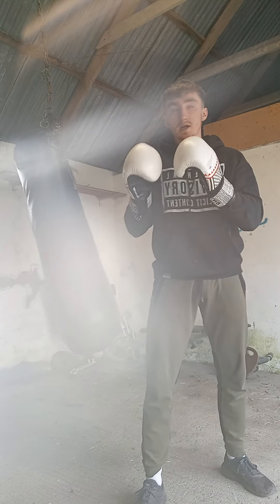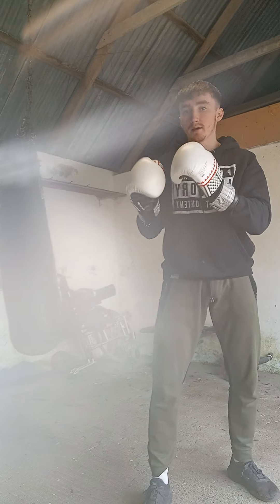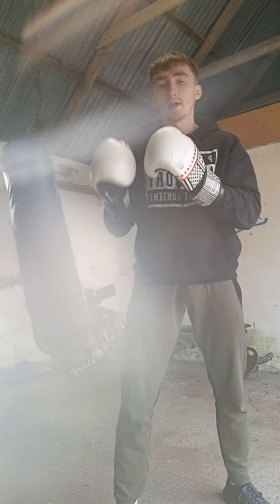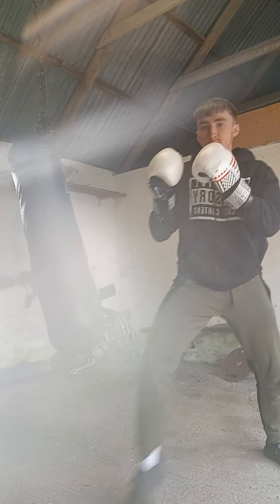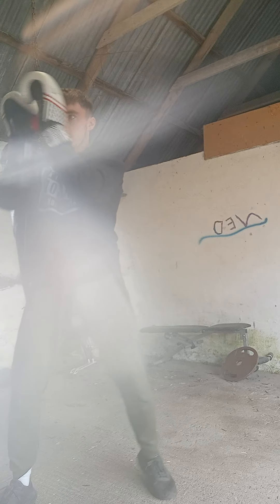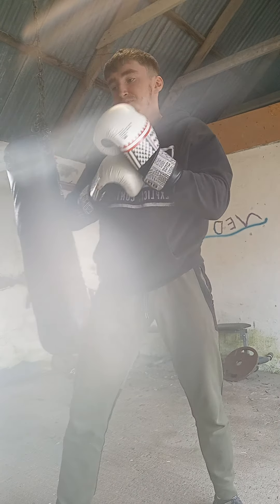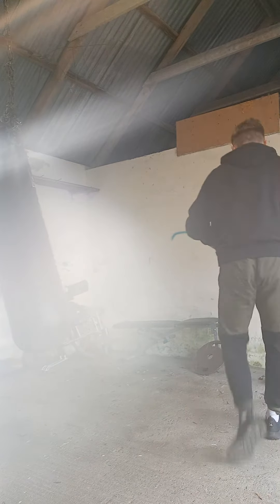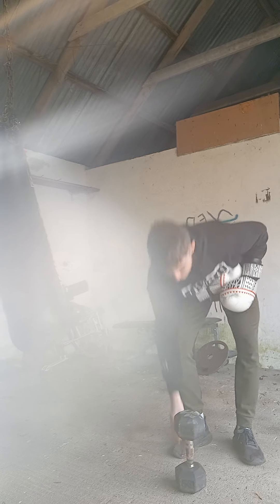Watch this if you love kickboxing. Basic footwork drill.